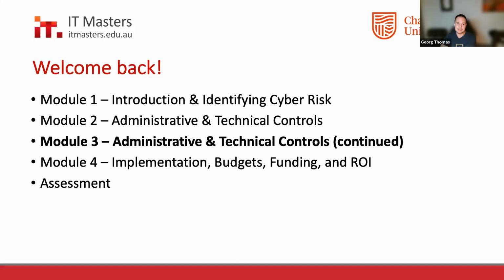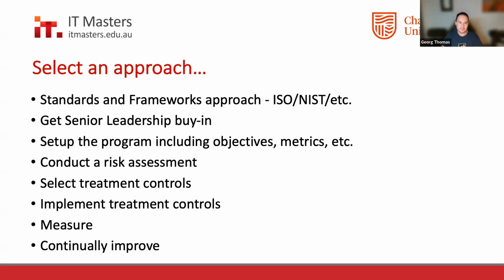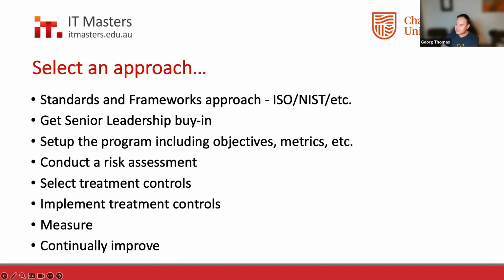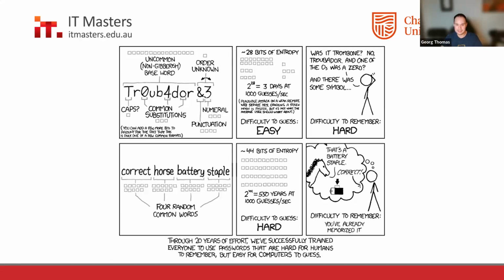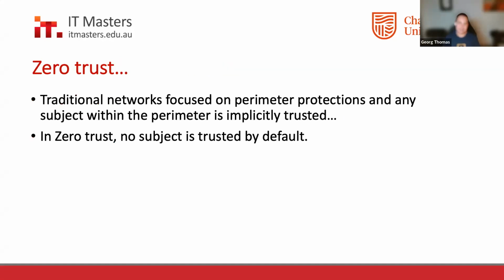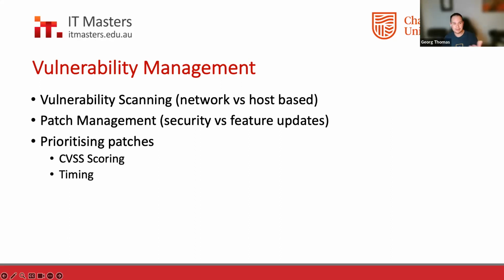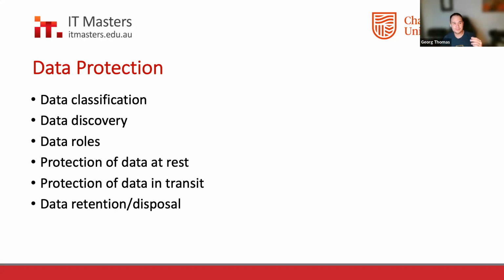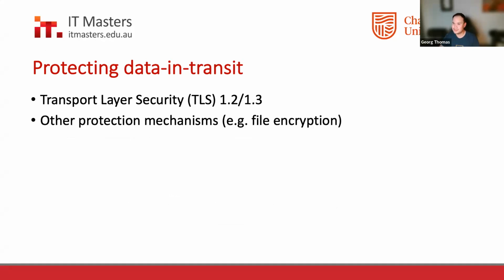Free Short Course: Cyber Defence Strategies - Module 3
Cyber-attacks and data breaches are more prevalent than ever before. Even over the last year, several high-profile data breaches have occurred.  With ever-evolving threat actors and tightening regulations, a good cyber defence strategy is crucial to helping prevent and minimising the risk and impact of a cyber-attack.